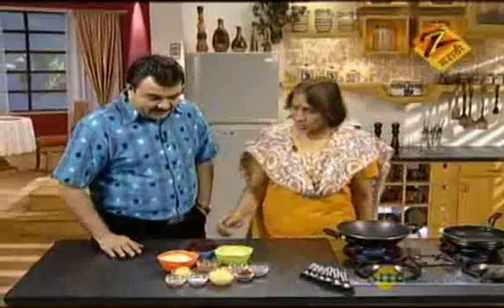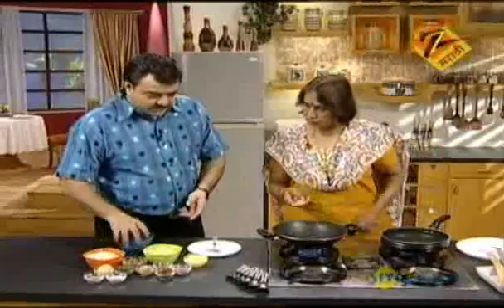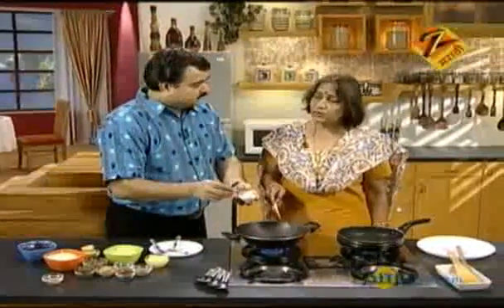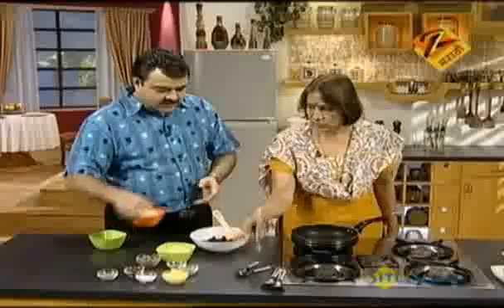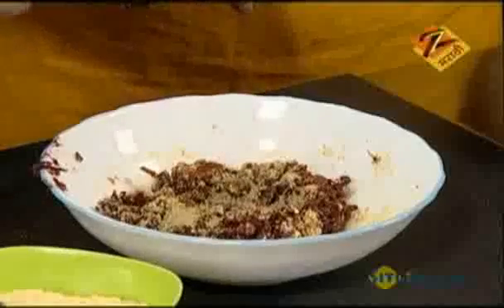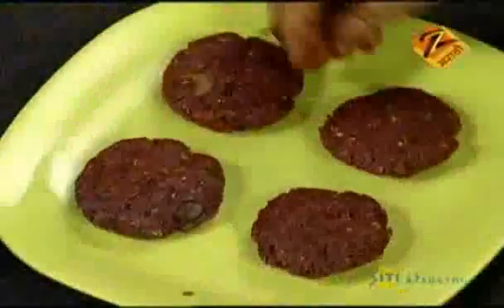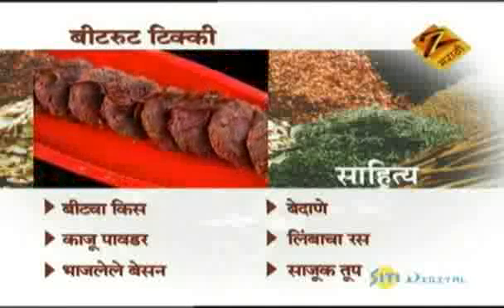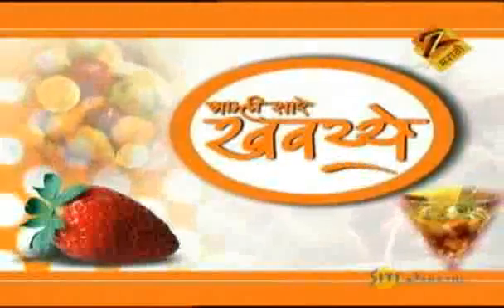Beetroot Tikki - Aamhi Saare Khavayye | Marathi Food Recipe | Zee Marathi